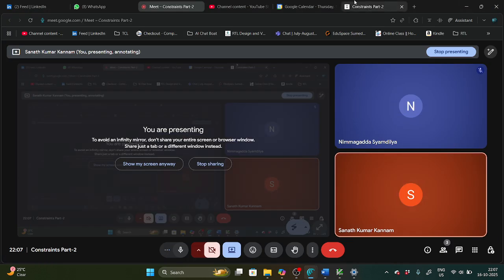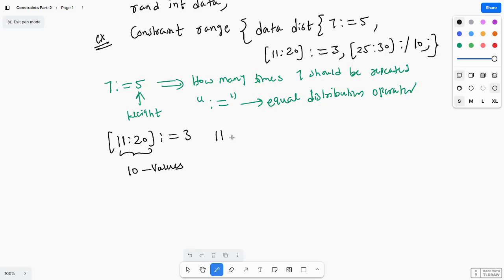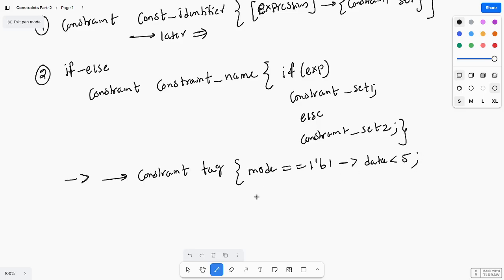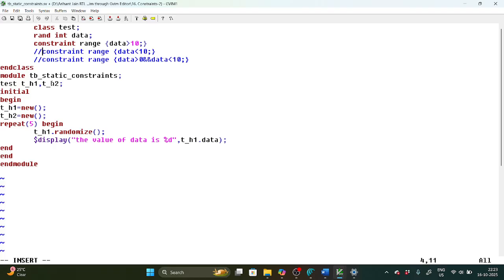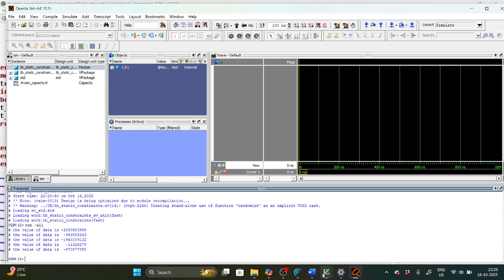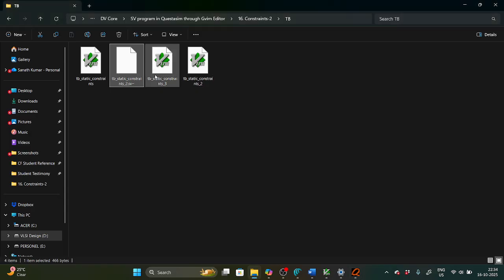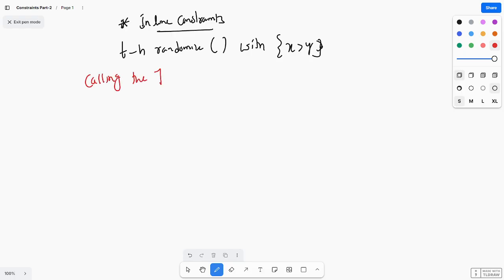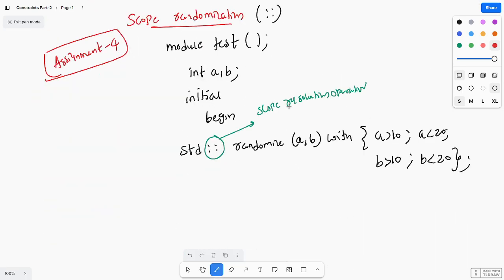Constraints in System Verilog – Part 2 | Advanced Constraint Techniques Explained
In this video, we continue exploring System Verilog Constraints and dive deeper into advanced constraint techniques used in verification environments. Learn how to effectively use constraints to control randomization and generate meaningful test scenarios in System Verilog.

🔍 Topics Covered:

Review of basic constraints

randc and cyclic randomization

Conditional and interdependent constraints

Inline constraints

Soft constraints and constraint modes

Solving constraint conflicts

Practical examples and simulation demo

This session is perfect for VLSI design and verification engineers, students, and learners aiming to master SystemVerilog randomization concepts.